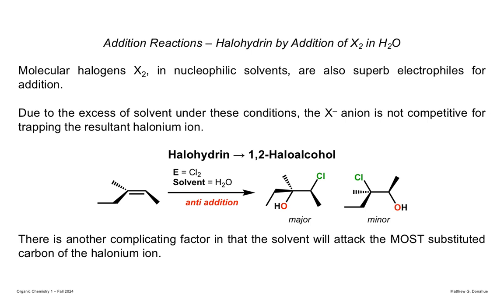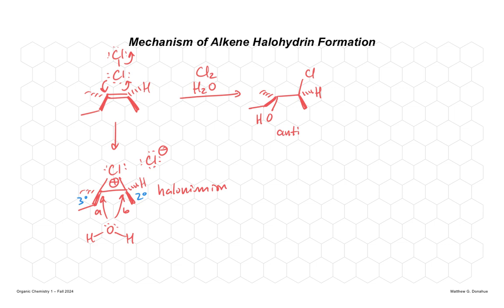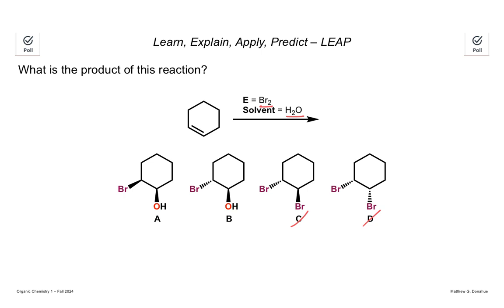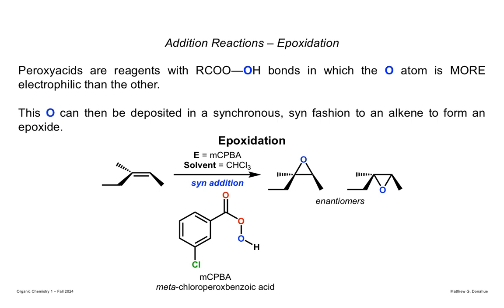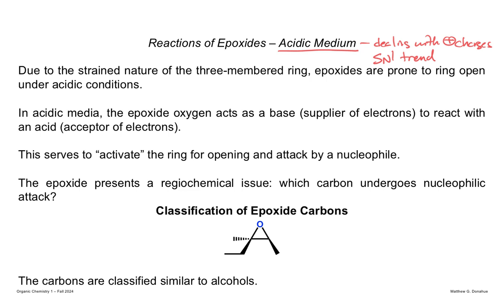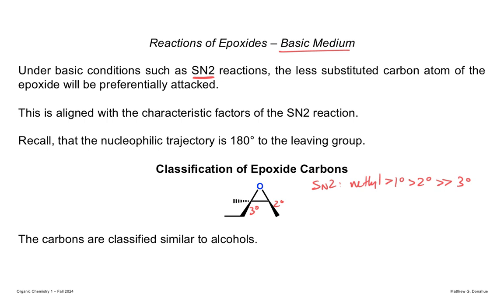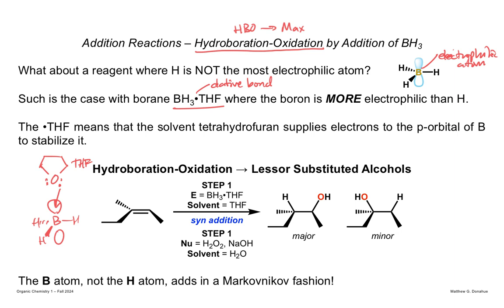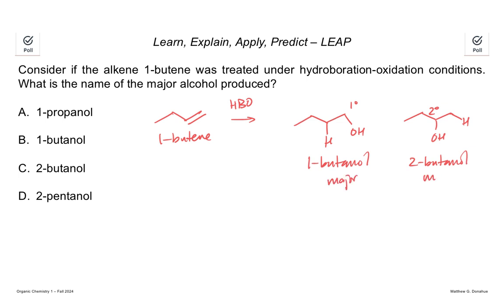2024 255F M5L4 20241122